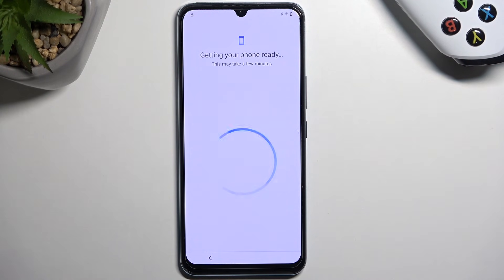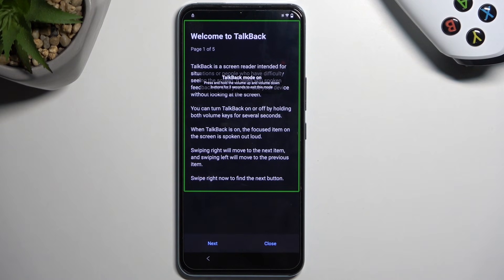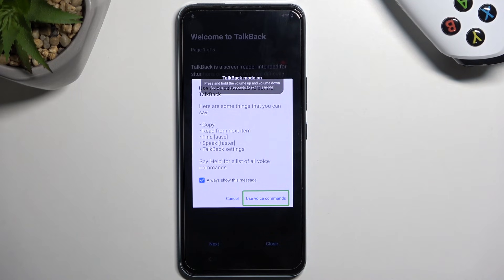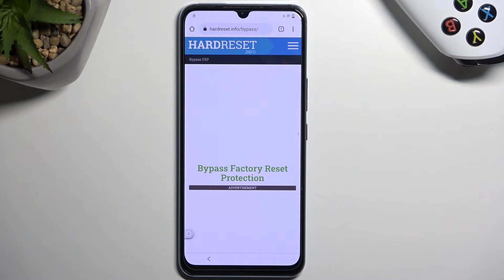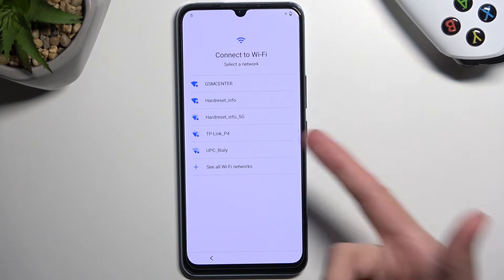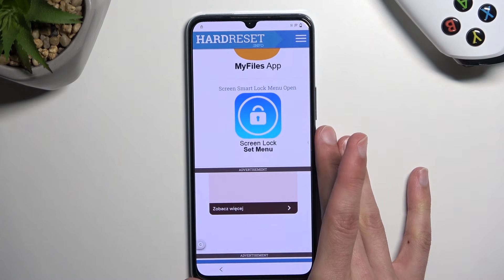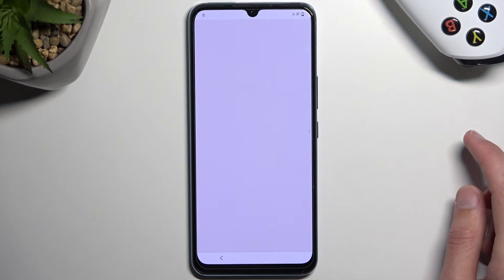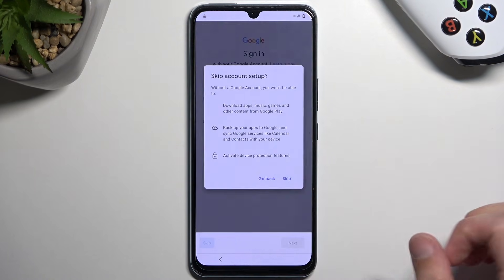VIVO V2023 Bypass Google Account Verification / Unlock FRP 2023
VIVO V2023 Skip Google Lock:
In this video, you can find the easy way to bypass Google verification on VIVO V2023. Let's follow the steps and unlock FRP in VIVO V2023. All you need to do is use our simple tutorial to remove factory data reset. This unlock FRP method works with all the newest VIVO V2023 from 2023. Let's activate VIVO V2023 without Google account.

How to unlock FRP in VIVO V2023? How to remove Google account verification in VIVO V2023? How to bypass Google lock in VIVO V2023? How to skip Google lock in VIVO V2023? How to bypass Google account verification on VIVO V2023?